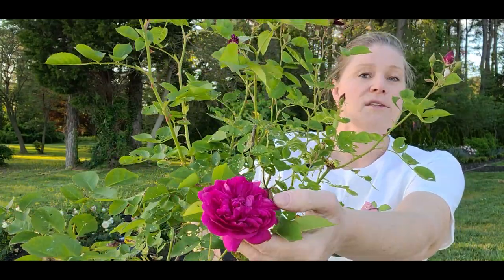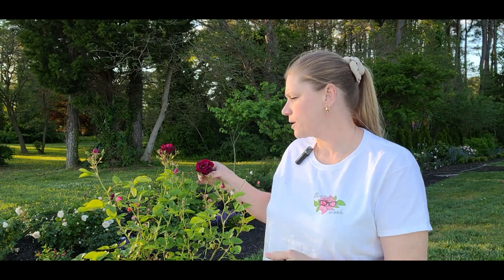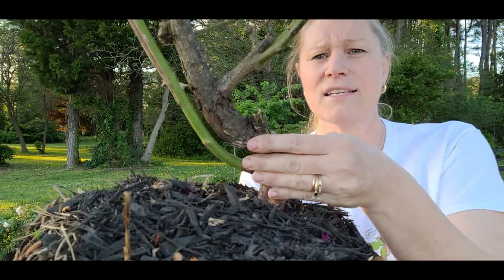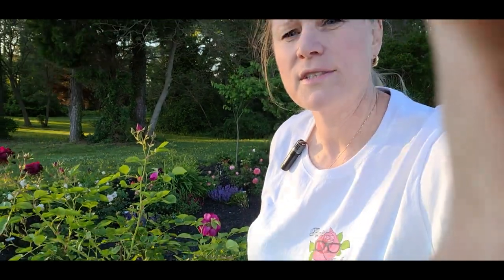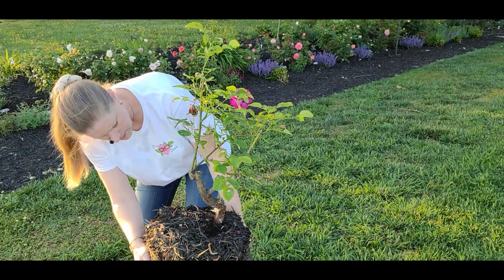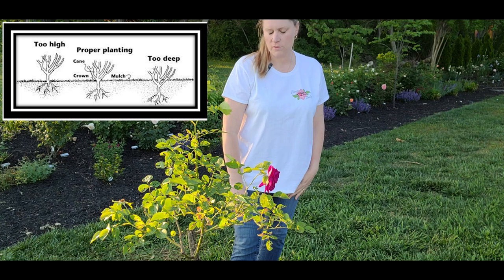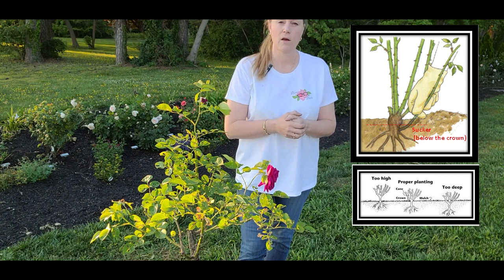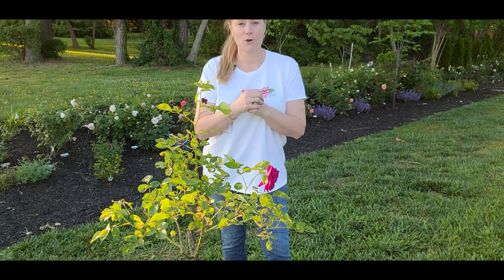🌹 Rose Root Sucker - How to Identify and Remove a Rose Sucker from a grafted David Austin Rose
In this video I share how to identify a rose root sucker and remove it.  In the event that a rose cane is producing a flower that is different than the original rose purchased, you may need to remove it asap.

🌹 SOCIAL MEDIA 🌹
- "Rose Geeks" Facebook Group to share your roses and ideas: